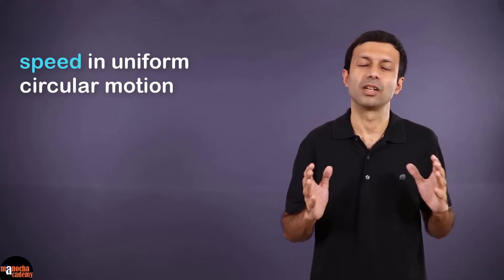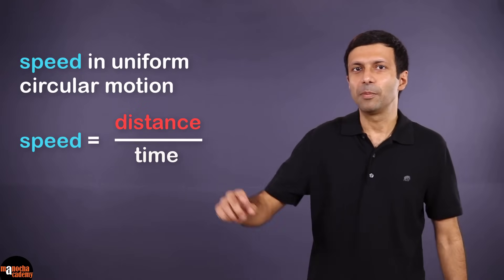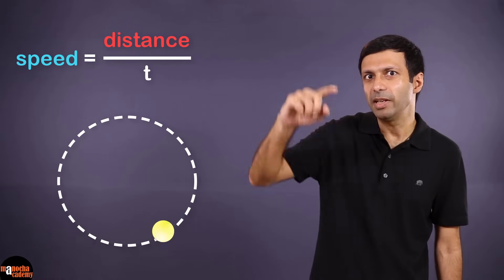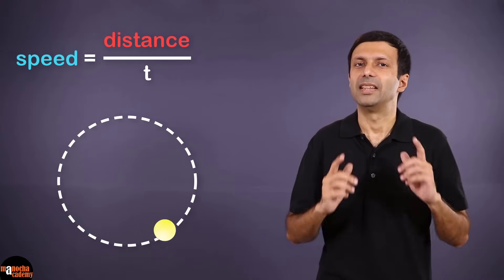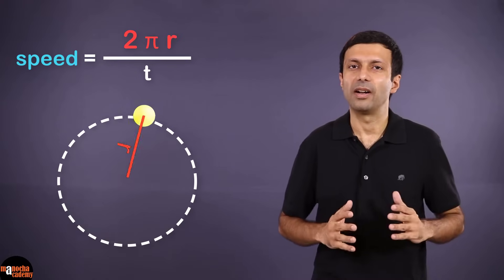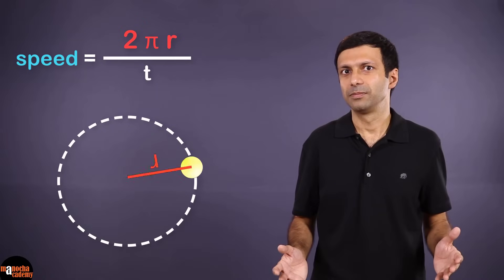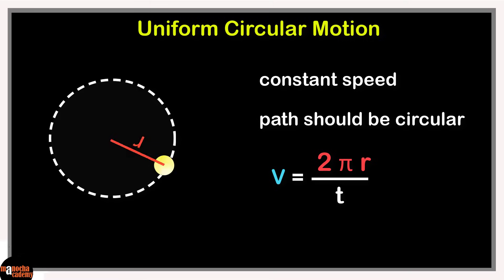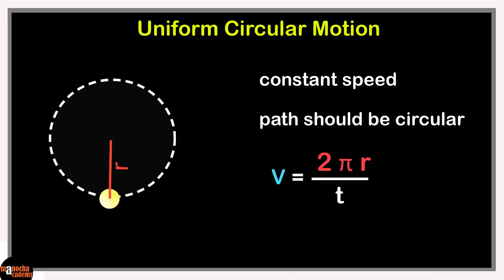Uniform Circular Motion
Uniform Circular Motion is Made Easy! Centripetal Force and Centripetal Acceleration concepts are also explained in the video.